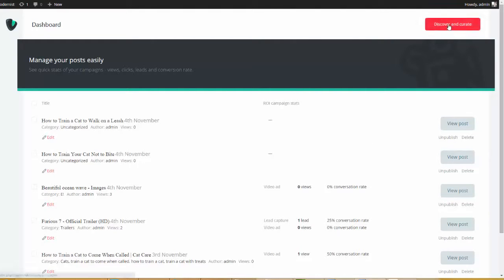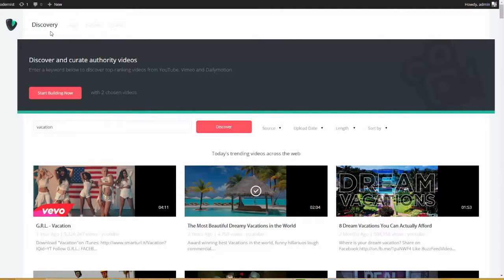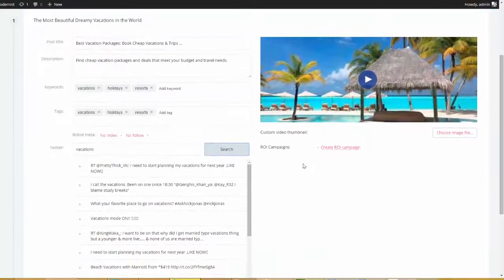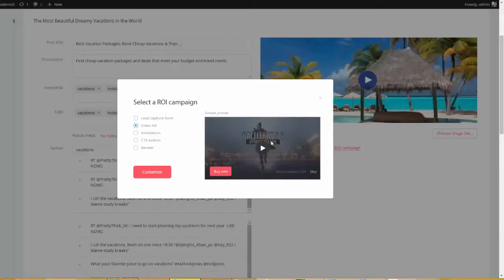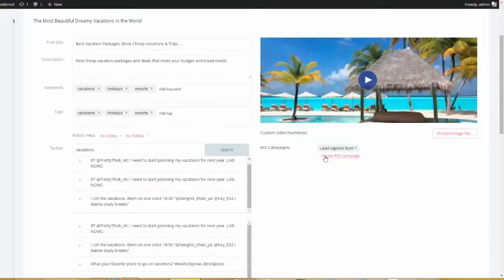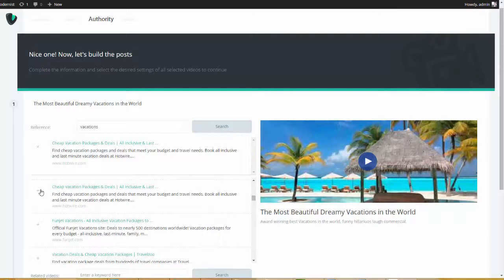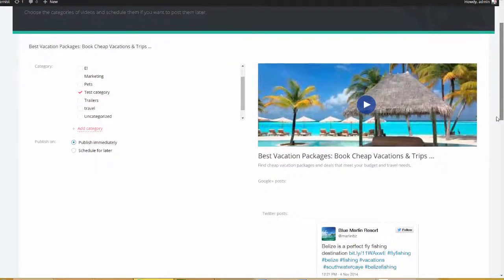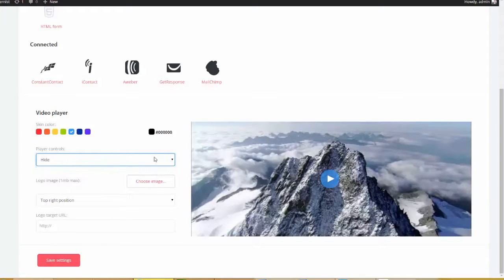Video Essence | WATCH Video Essence Review Here !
for more review,demo, and Bonus !

Video Essence Review

The internet has finally woken up to the fact that videos are the fastest of selling anything online but making videos suck, time consuming and very expensive.

But what if there’s a way to unleash the raw power of video in your marketing even if you’re new to all of this and have absolutely no interest whatsoever in making

videos? For the FIRST time ever, an all-in-one mega authority video site builder + fully automated video marketing machine that allows you
build your own mega video sites and scoop up targeted traffic at the push of a button…All in under 2 minutes!

There’s nothing else like this out there…

Yes, you can create your own beautiful highly optimized, traffic sucking, visitor engaging and profitable video sites
in minutes on complete auto-pilot.This has NEVER been done before – the technology is unprecedented…

Introducing...Video Essence

What is Video Essence ??
Video Essence is the FIRST EVER "All-In-One Video Site Builder + FULLY Automated Video Marketing System" for Wordpress.

This product is like "an SEO maniac + a Traffic behemoth + a Lead-Sucking fringe + a Sales monster" packed into one sexy suite that goes berserk at the Push of a

Button!

The system is made up of a sleek Theme + Plugin that allows you to tap into the biggest marketing and traffic generation trend of 2014 that goes well into 2015 and

beyond.

Here's the thing..it's no doubt that a couple of great video products have come into the shelf this calendar year ranging from "software/apps that allow you to make

animated videos to training courses that teach you how to dominate your market with videos" but never have there been a video product that gives you the kind of power

that Video Essence brings to the Video-Essence-Without-bgtable.

This is unlike any video product you've ever seen before - Video Essence is something on a whole new level.

Here's why this Video Essence system is insanely powerful:

MEGA, Authority Video Site Built for You in Seconds:
Super-Easy & Radical Explosion of Google Rankings:
Fully, Optimized Video Theme:
Smart & Strategic Curation of the Fresh and HIGHEST Quality Videos:
Top Notch Video SEO & Maximum Content Optimization On-The-Go:
Social Traffic & Engagement Modules:
Inbuilt with Latest Conversion Technology That Just Plain Snort Out Leads & Sales for You:
Unleash Series of Highly Profitable and Crowd-Pulling Video Sites with Ease on ANY Niche:

Now, at the push of button… you can build highly profitable and authority video sites that will stream hordes of targeted
traffic to your VideoMakerFX and EasySketchPro videos.

Even cooler… it works for ANY and EVERY video making software like Camtasia etc.

As far you make videos and you want them to be seen by your desired audience, Video Essence is perfect for you!

And what’s even cooler?

Video Essence won’t just build your mega authority video sites and drive traffic to them, it will also make your sites 80% MORE
profitable in ONE click by turning your visitors into leads and sales using the inbuilt and stealth video conversion tactics such as the
video ad serving technology.

or for your local business clients.

You NEED Video Essence right now to make sense of everything and get the results you desire!